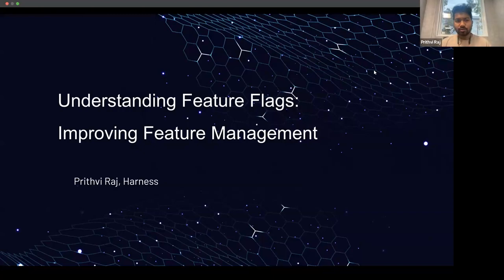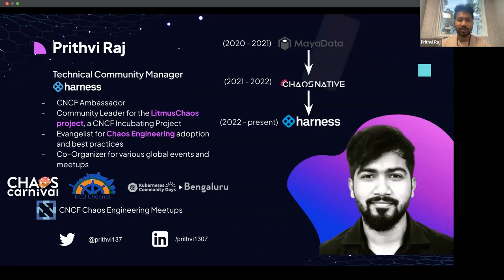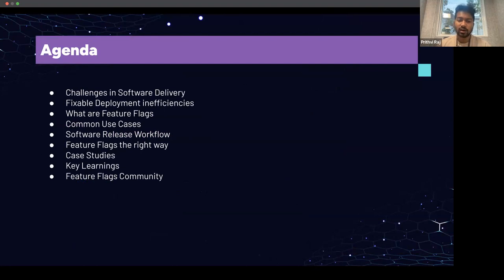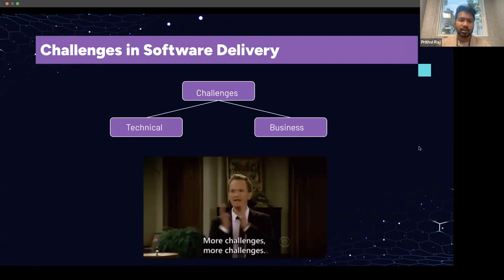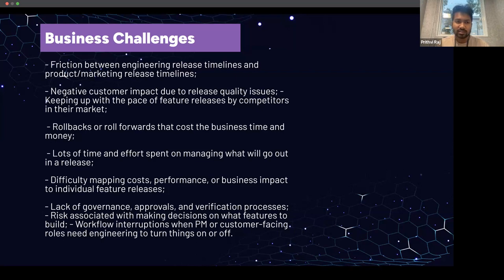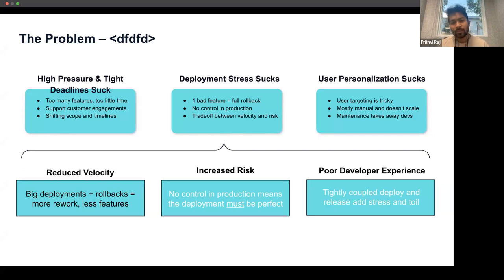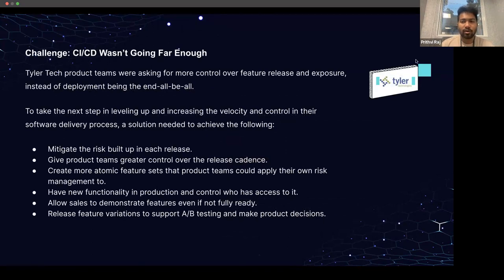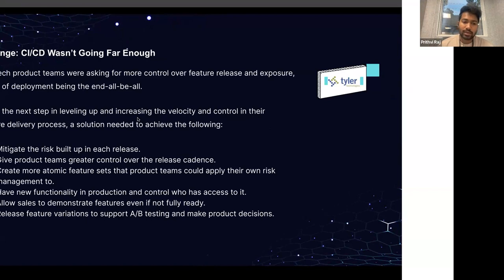Understanding Feature Flags: Improving Feature Management